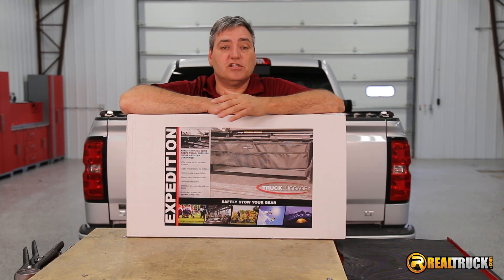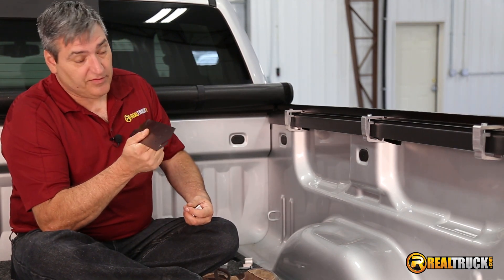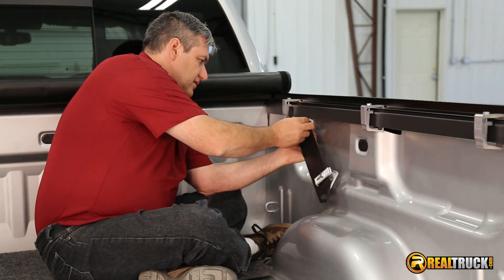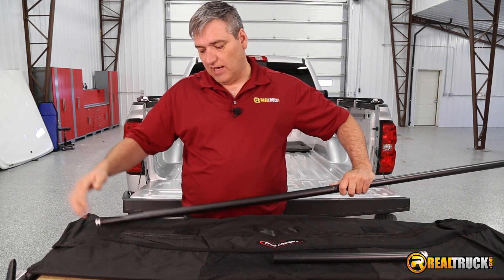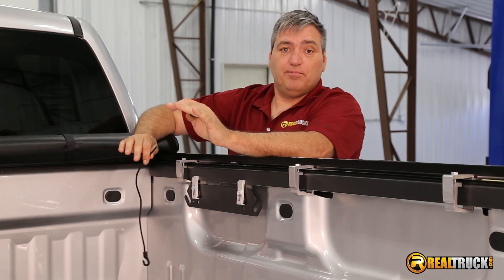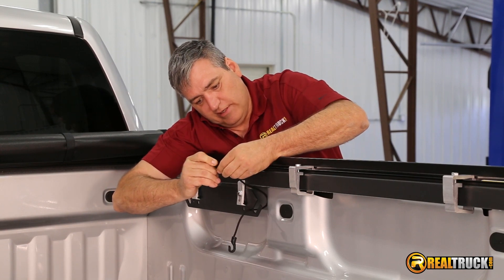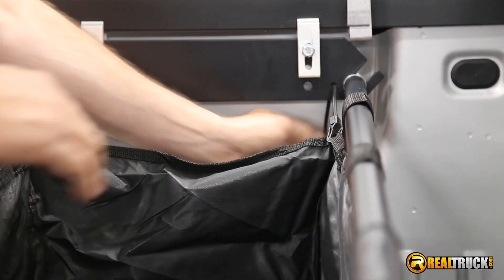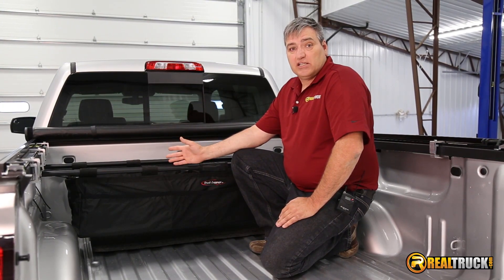How to Install TruXedo Truck Luggage Expedition Cargo Bag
The Cargo Bag works with inside bed mount tonneau cover. Made of heavy duty grade fabric. Easy clamp on installation. Can be removed and added in seconds.

Video transcription:

Hey guys, John here with RealTruck.com. Today I wanna show you how to install a TruXedo Truck Luggage Expedition Cargo Bag on this 2016 Chevy.

We've got everything laid out on the box here. You can see what comes with this. Everything you need to put this on your truck, comes with all your mounting hardware, your side brackets, your middle and ends of your rails. Also, we have the straps which I'll show you what those are for. And of course, the cargo bag itself which is pretty neat with all the pockets in it. So, let's get this on the truck.

What we're going to do as part of the first thing that we need on this, is to attach our clamps to our brackets. Now the way we're going to do that, and this is very important because you're gonna kick yourself if you don't do this right. This bracket has got to go up and down like this, in this direction. And it's gonna mount up here. So when we put our clamps on, we gotta make sure that we put the one with the threaded part into the back, and then the one without the threads into the front just like so. So that way, when we hang this onto our bed rail here, we'll have it the way it's supposed to go.